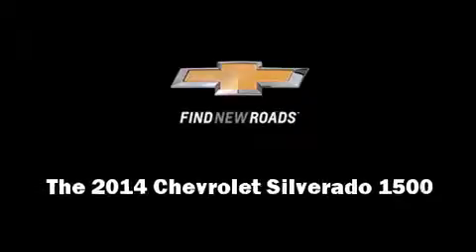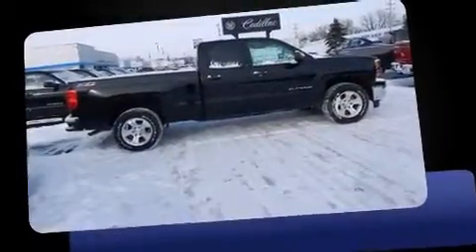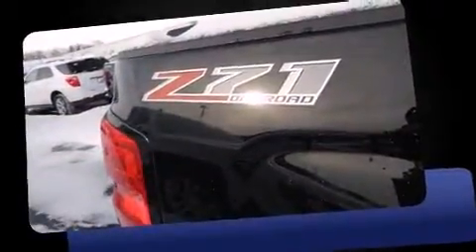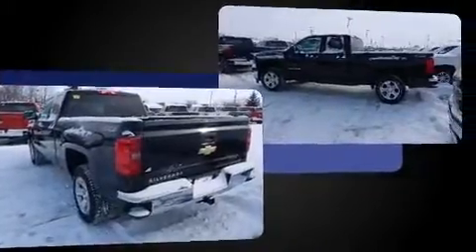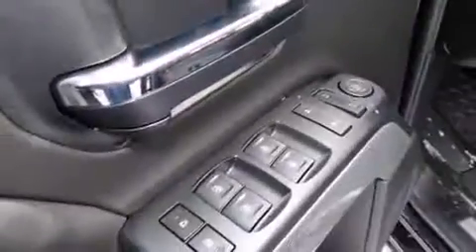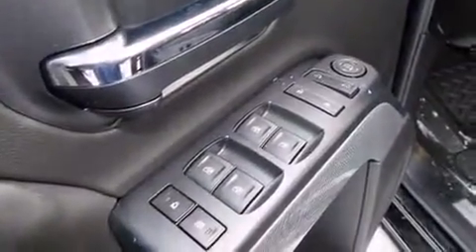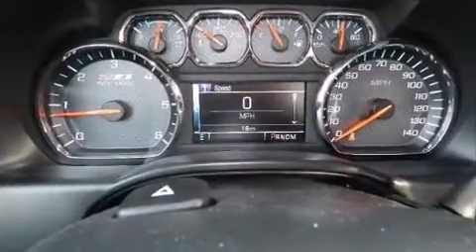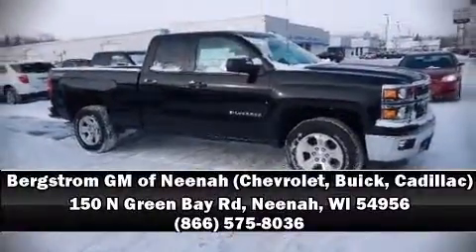2014 Chevrolet Silverado 1500 in Neenah, WI 54956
150 N Green Bay Rd

Sensibility and practicality define the 2014 Chevrolet Silverado 1500. Smooth gearshifts are achieved thanks to the powerful 8 cylinder engine, providing a spirited, yet composed ride and drive. Four wheel drive allows you to go places you've only imagined. Chevrolet prioritized comfort and style by including: front and rear reading lights, 1-touch window functionality, a tachometer, variably intermittent wipers, power door mirrors and heated door mirrors, an overhead console, and remote keyless entry. Premium sound drives 6 speakers, providing you and your passengers a sensational audio experience. Passenger security is always assured thanks to various safety features, such as: dual front impact airbags, head curtain airbags, traction control, ignition disabling, onStar, and 4 wheel disc brakes with ABS. Electronic stability control stands out as a technologically savvy innovation, keeping you better connected to the road. Our sales reps are knowledgeable and professional. They'll work with you to find the right vehicle at a price you can afford. Stop by our dealership or give us a call for more information.